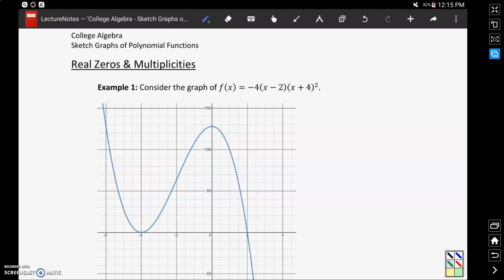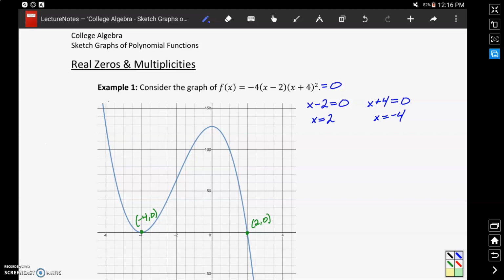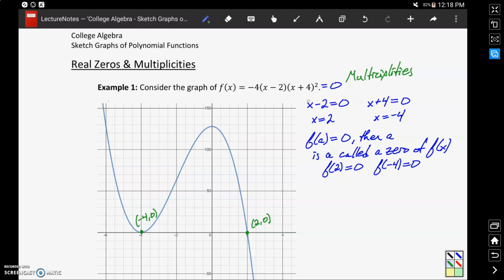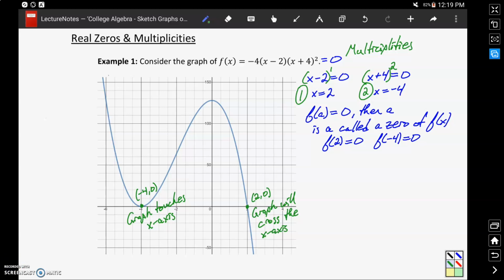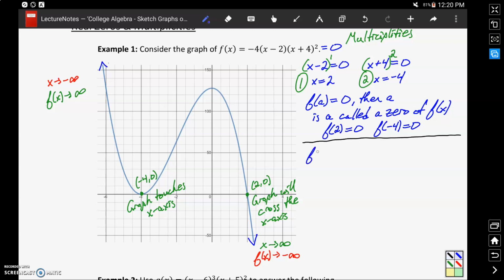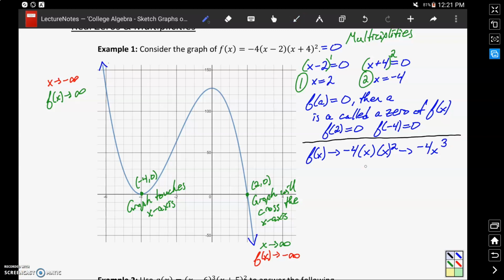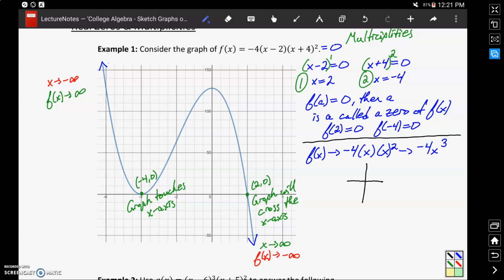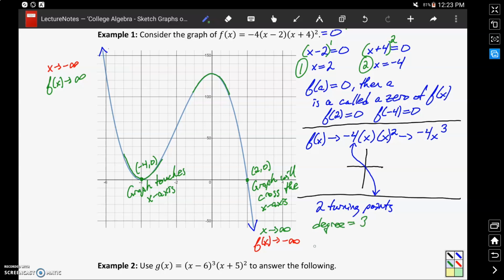Real Zeros & Multiplicities - Example 1